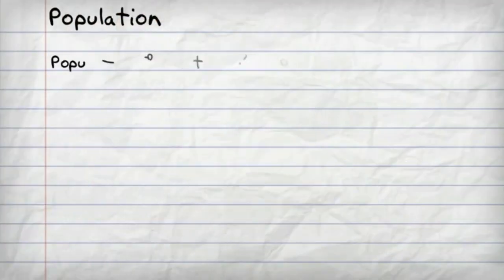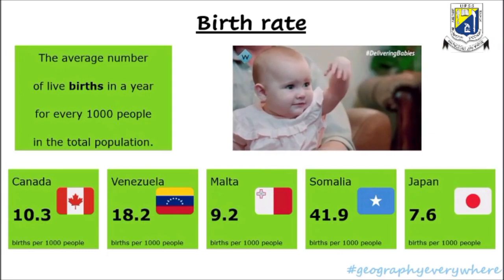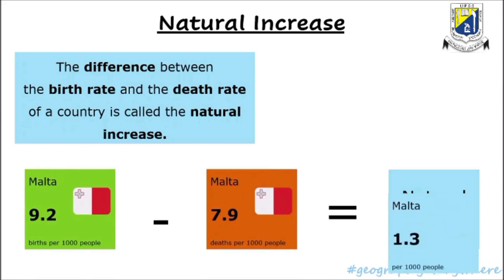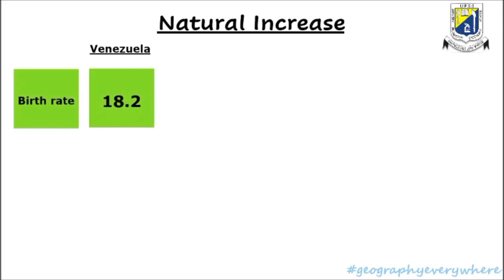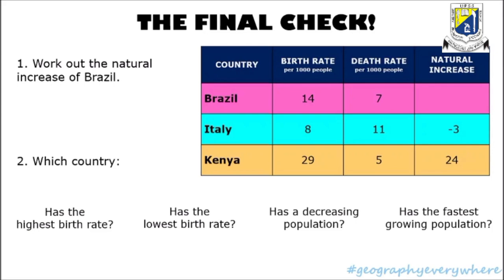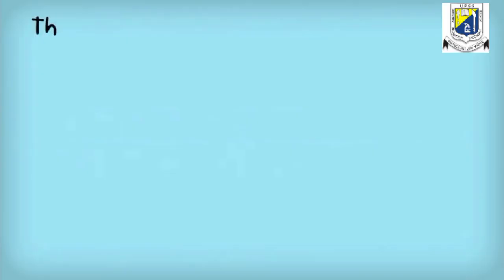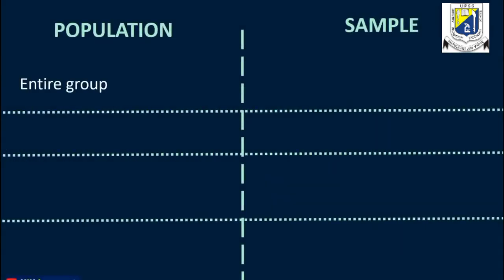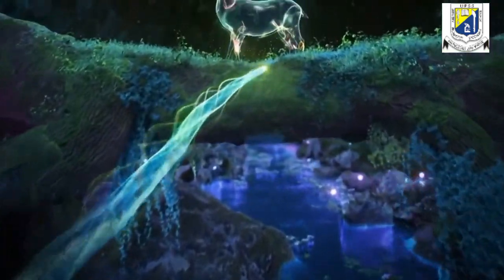THEORY OF POPULATION I